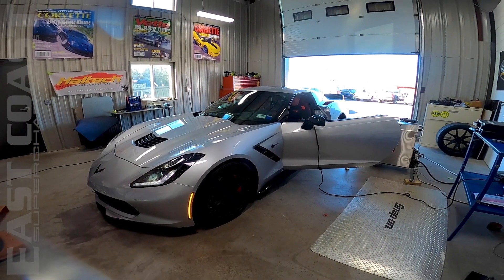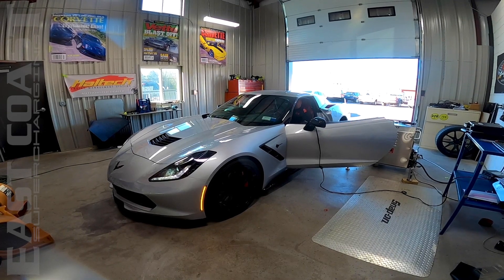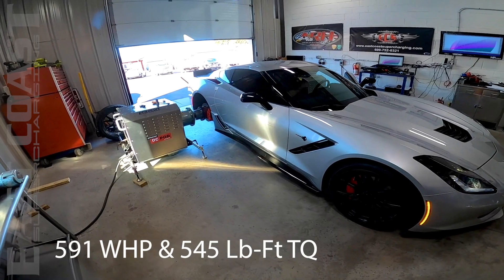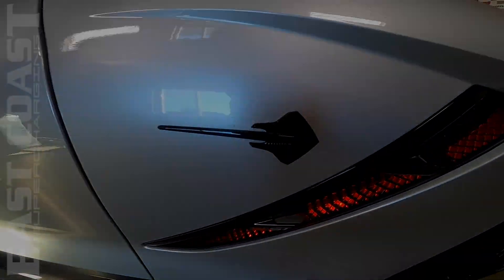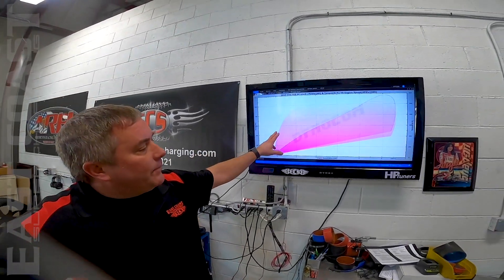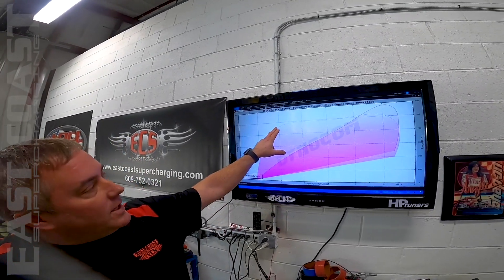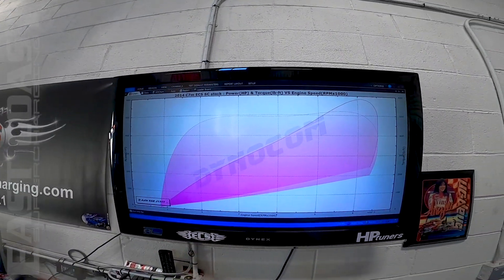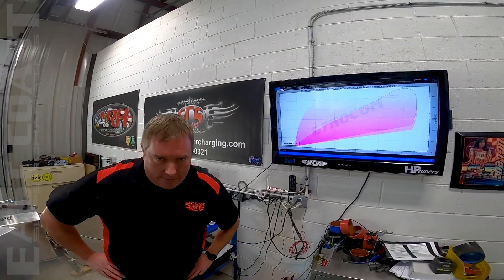ECS C7 Supercharger kit: Why it makes such good power!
Doug showcases our supercharger kit on a 2014 C7 Stingray. He goes into detail about why our kits are able to make the power that they do and why our kit performs better than competitors.

East Coast Supercharging
562 Route 539
Cream Ridge New Jersey 08514